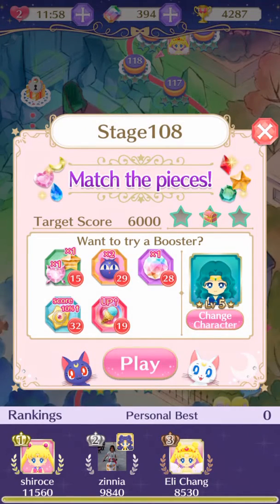Sailor Moon Drops Death Busters stage 108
Sailor Moon Drops Death Busters stage 108 is a match the pieces. The set up is hard to get any combos. There is a piece of the wallpaper here.